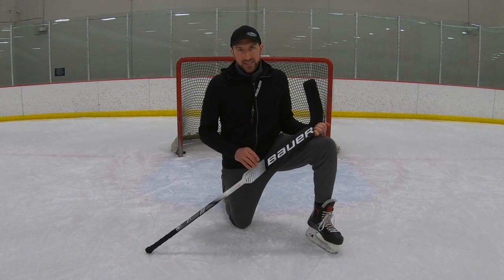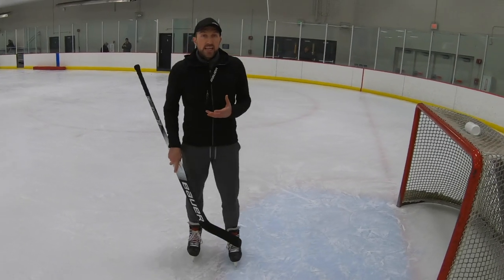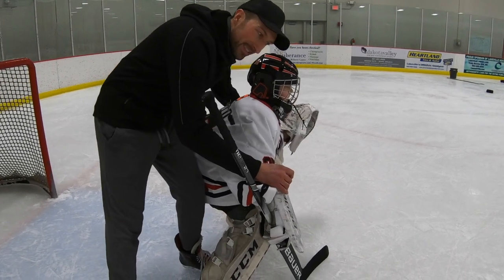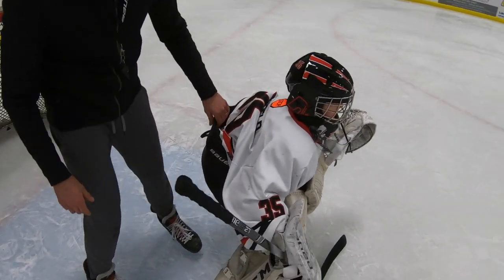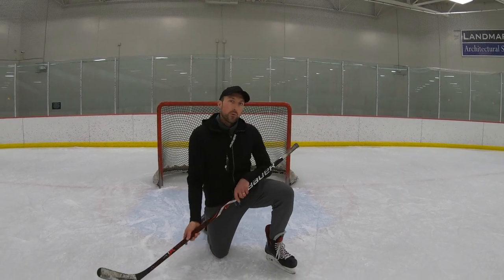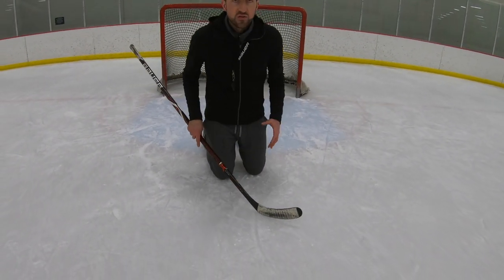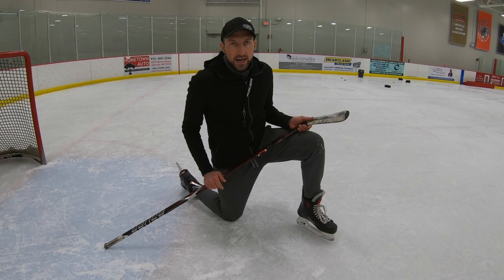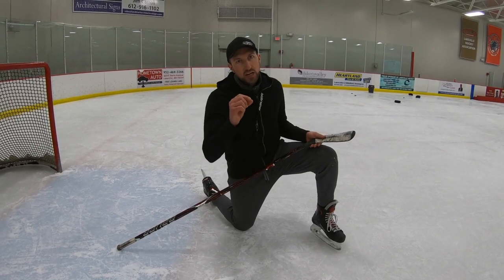ProHybrid Video Tip #10: The 3 Planes of Balance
This week's video covers how to gain and maintain balance in your stance, while moving and during saves execution. We break down balance by showing you exactly which parts of your body / equipment should be in each plane in order to maximize your effectiveness in the net. Enjoy!